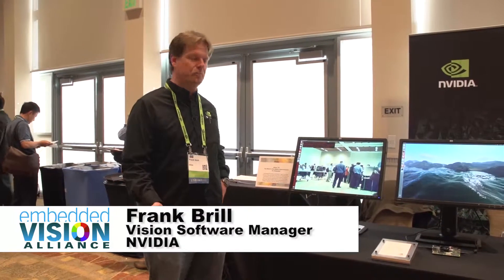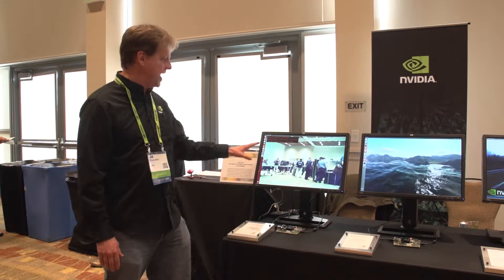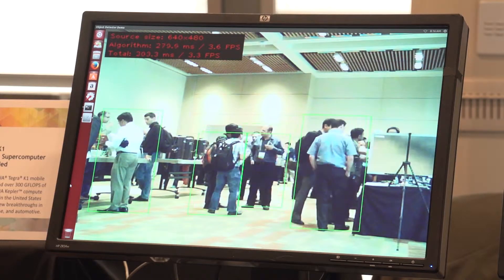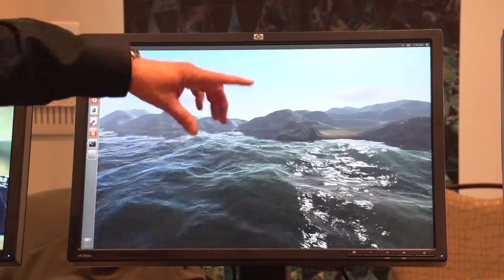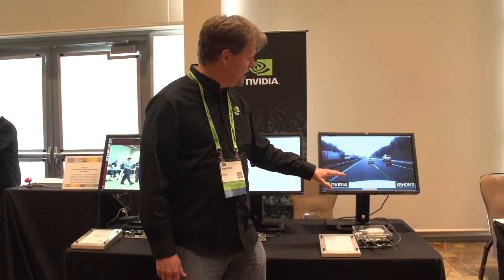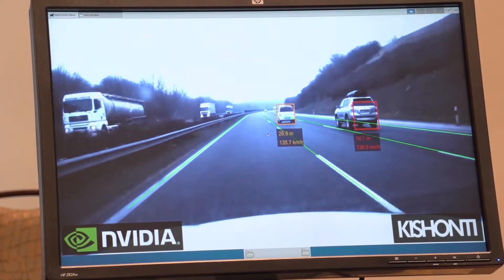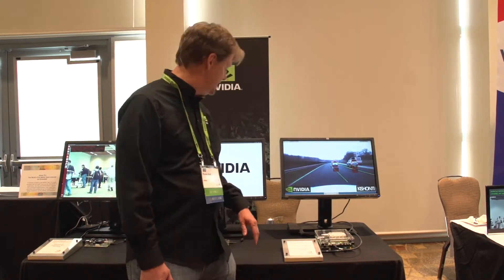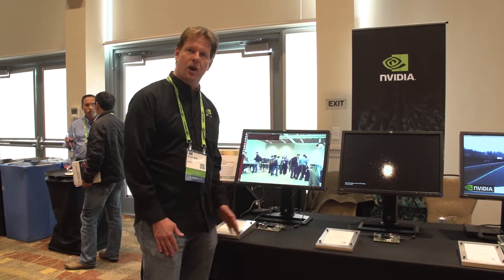NVIDIA Demonstrations of Various Tegra K1-Based Vision Applications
Frank Brill, Vision Software Manager at NVIDIA, demonstrates the company's latest vision technologies and products at the May 2014 Embedded Vision Summit.